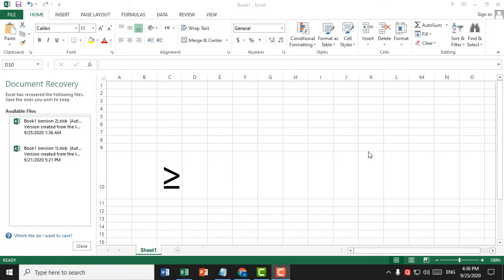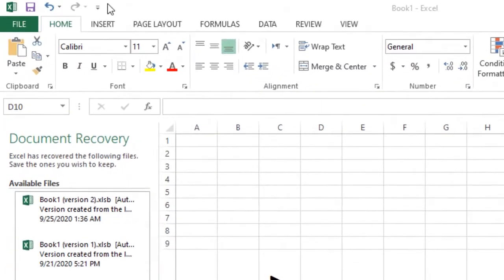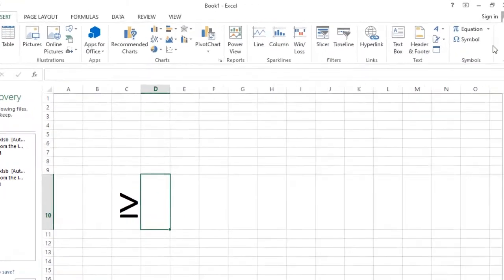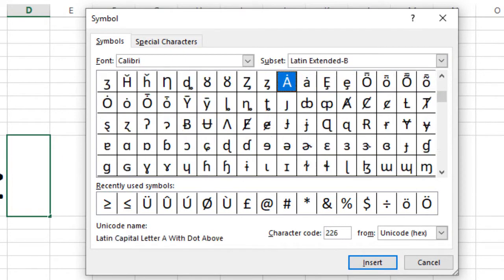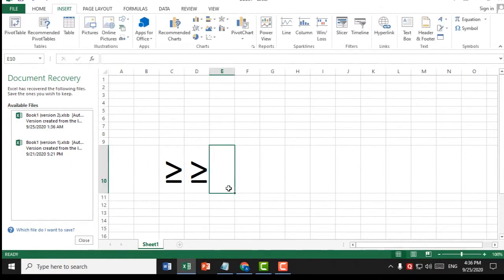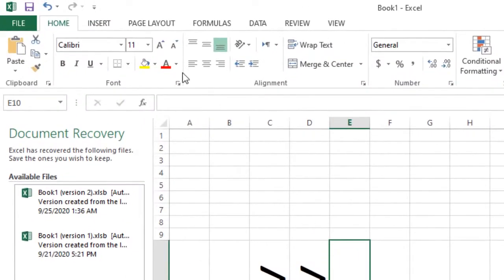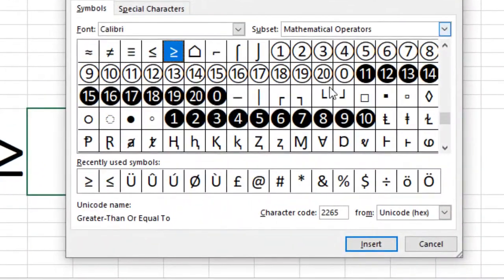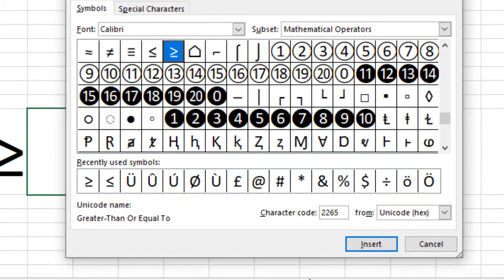How to type greater than or equal to symbol in excel